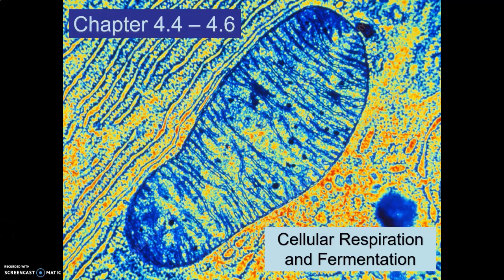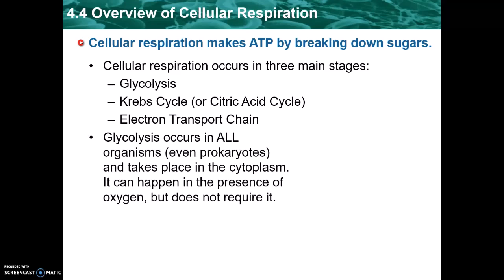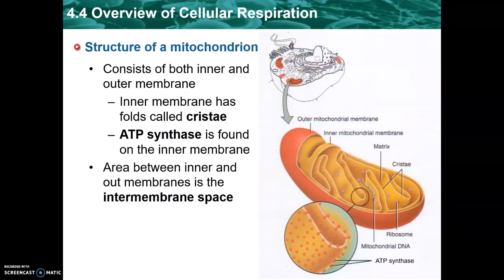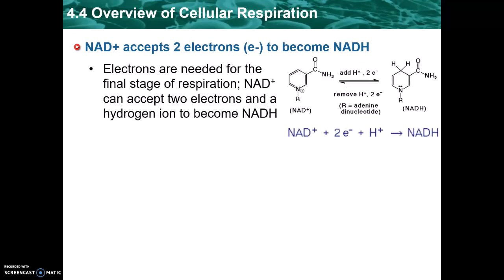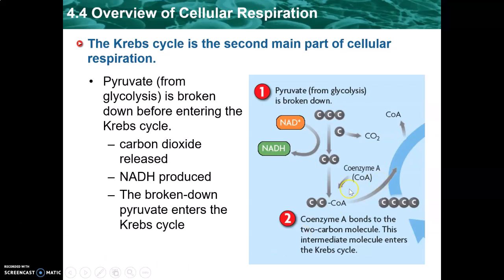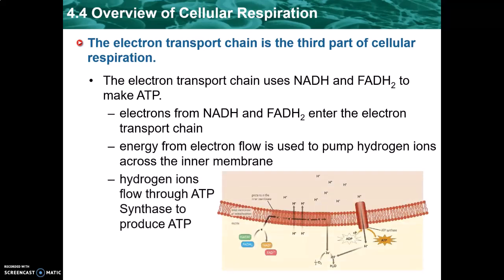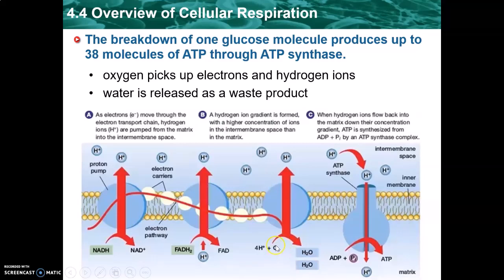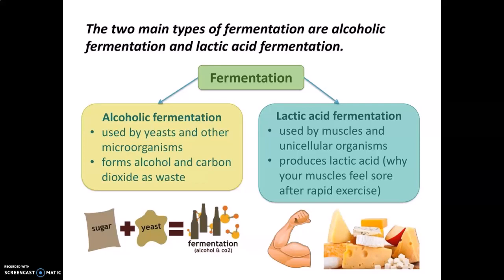Chapter 4.4 - 4.6 Respiration and Fermentation